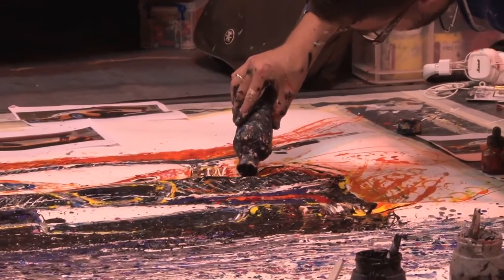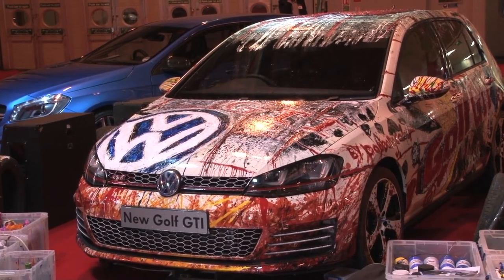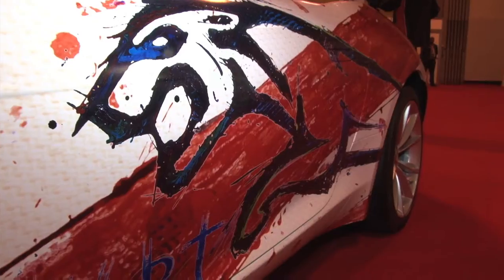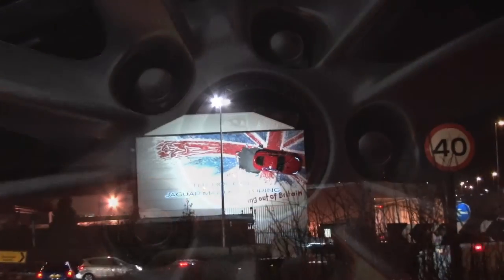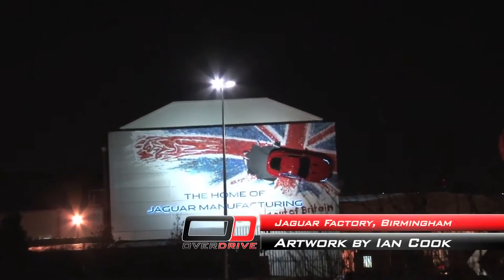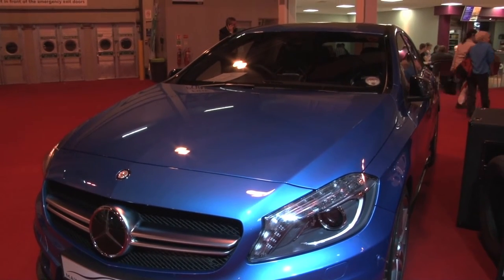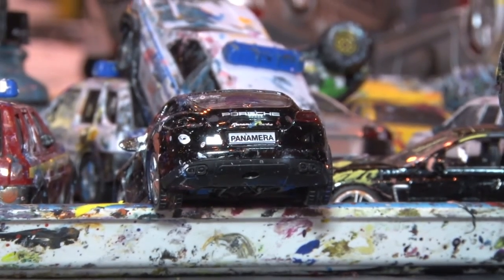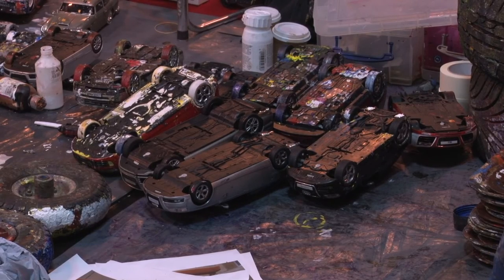Painting cars with Cars - Pop Bang Colour!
Ian Cook, the artist famous for painting pictures of cars using radio controlled cars returns to the Autosport Show with a new variation... painting pictures onto cars... with radio controlled cars. Ian shows off his latest artworks to Rosemary John

Overdrive is focused on finding the best video content from British Club and National Motorsports, beyond motor racing to Autotesting, Rallying, Sprinting, Hillclimb... and lots more besides! - or Facebook